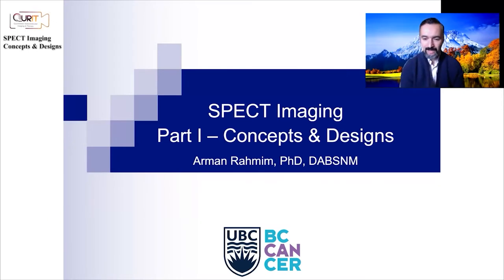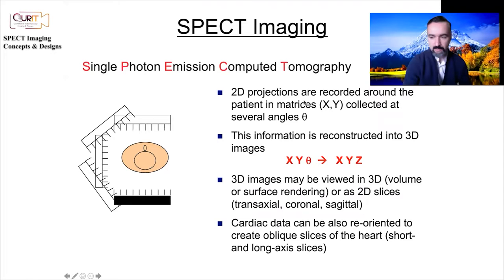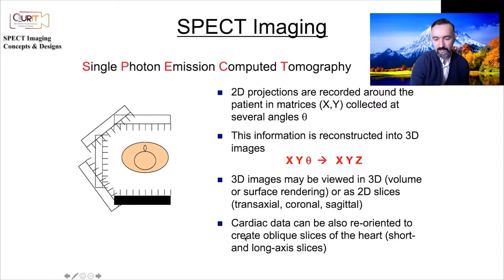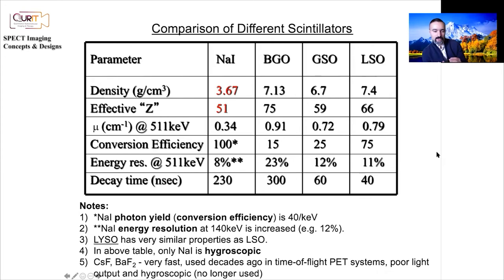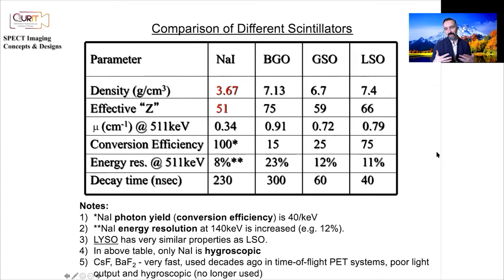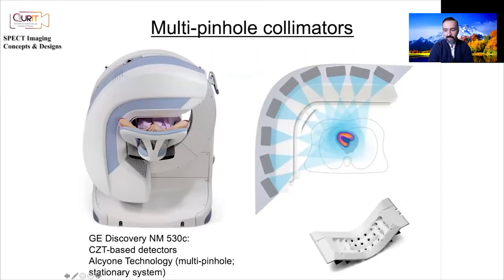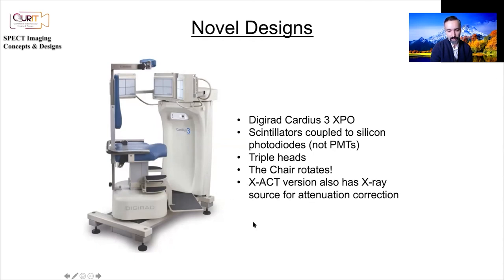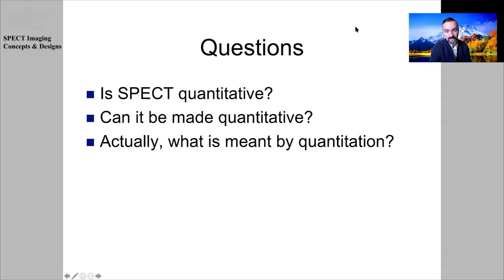SPECT Imaging: Concepts & Designs (Part 1) [L31]